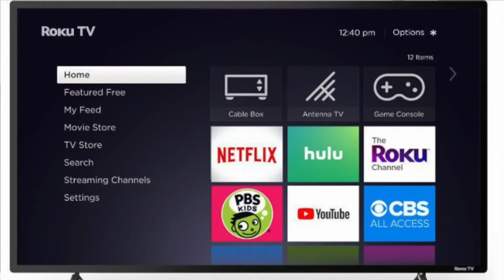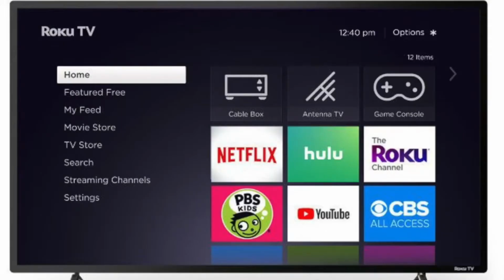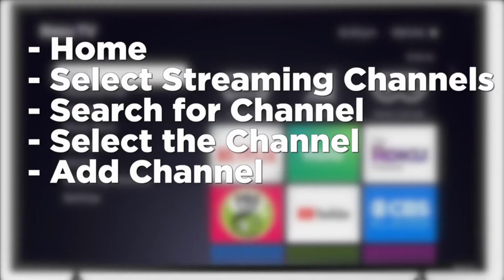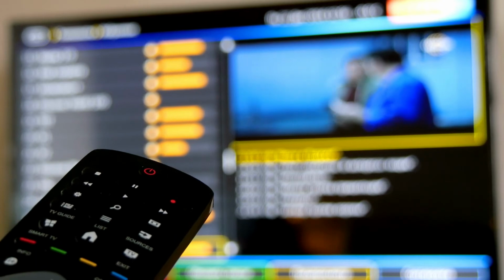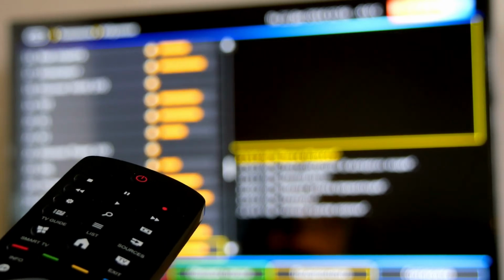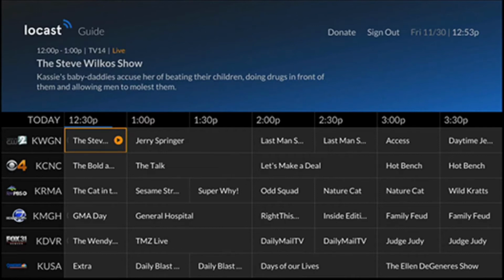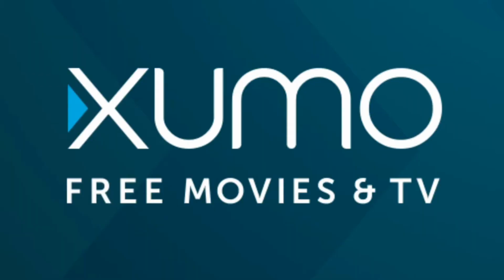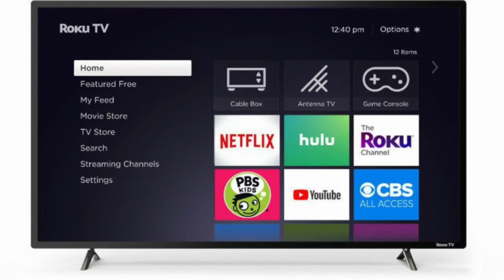How To Download Apps on Roku Smart TV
Here is the step by step way of how to download apps on Roku Smart TV.

If you have any trouble downloading apps you can do it easily using a streaming stick here: